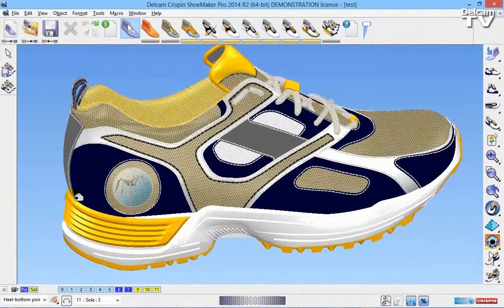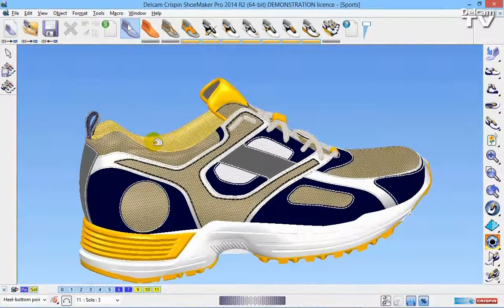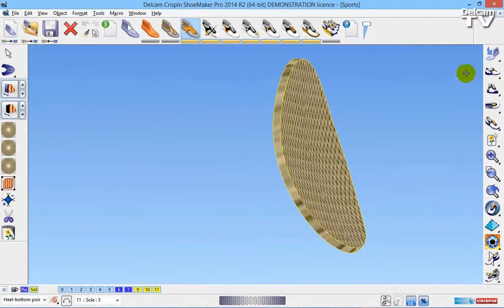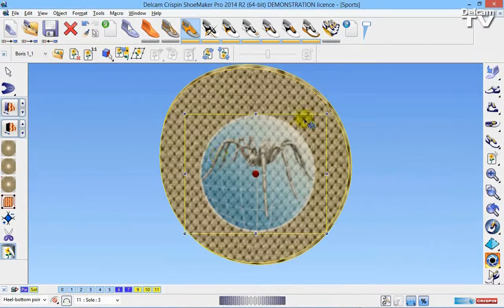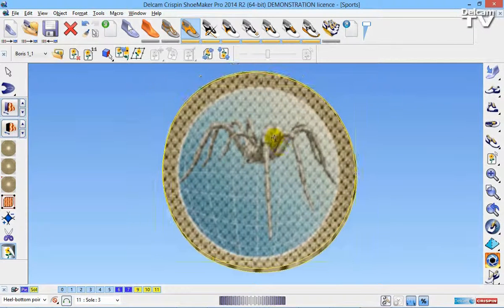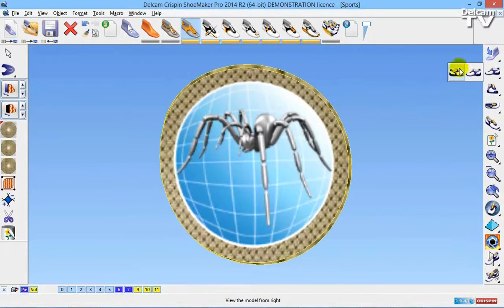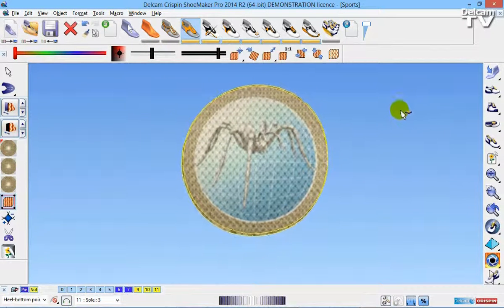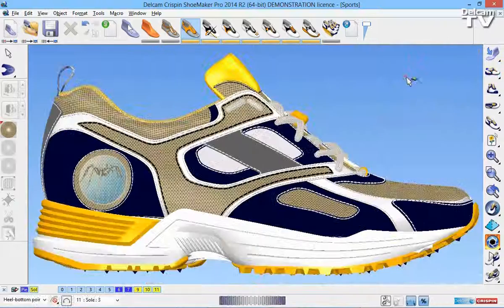Wrap an Image Underneath a Transparent Material - ShoeMaker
How to apply an image to a model that’s underneath a material